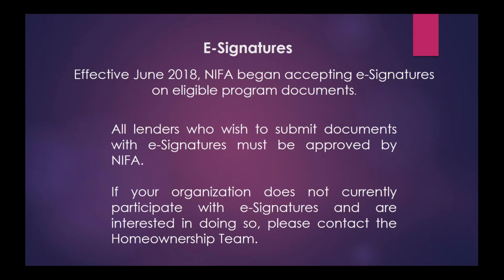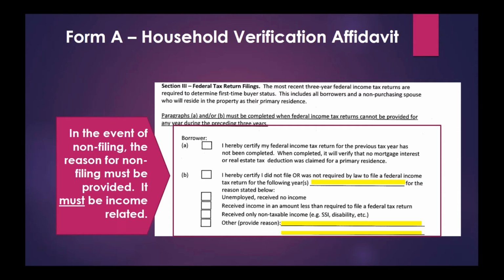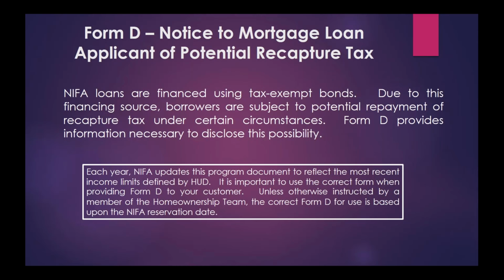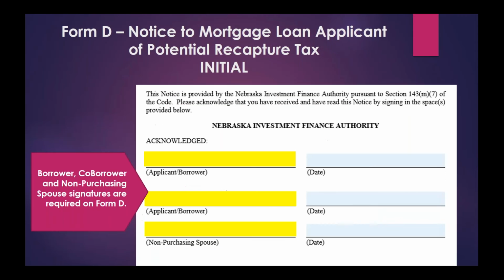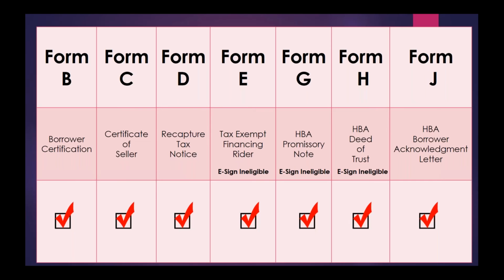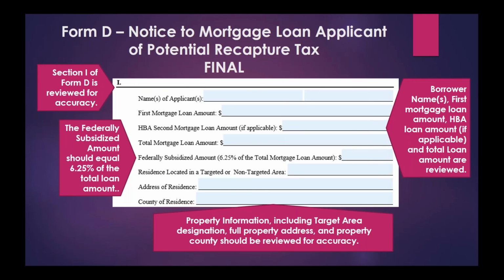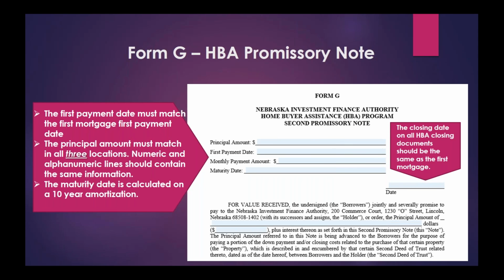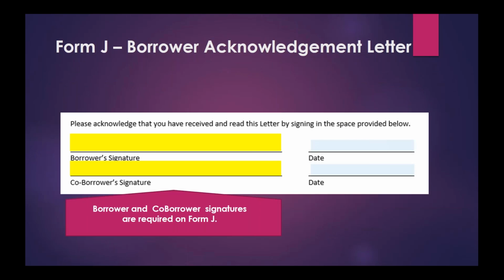NIFA Program Docs Lesson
Lesson & Learn from Stacy and Shelley on the NIFA Ops team. Program Document- What to look for, how to upload and make your file submissions a smoother process for you and the NIFA team.